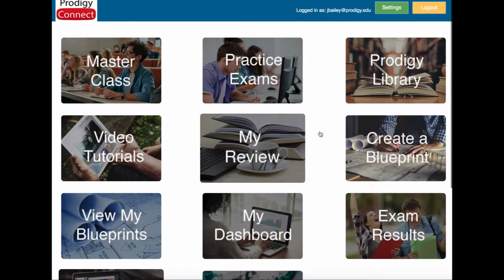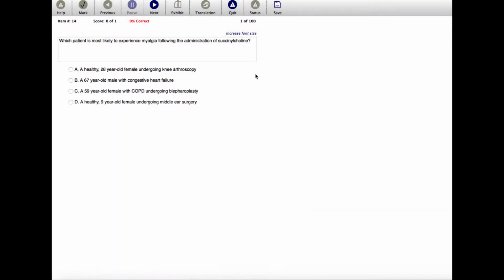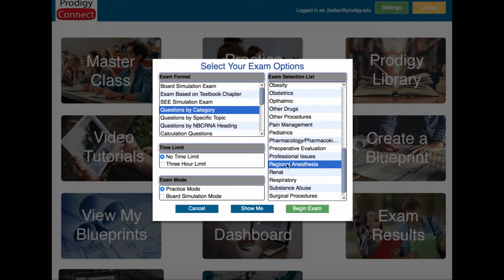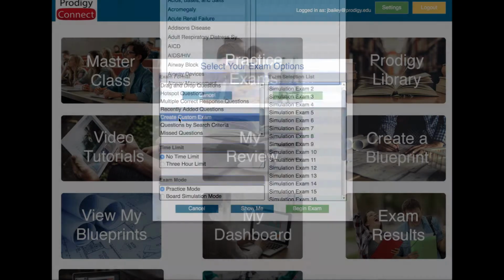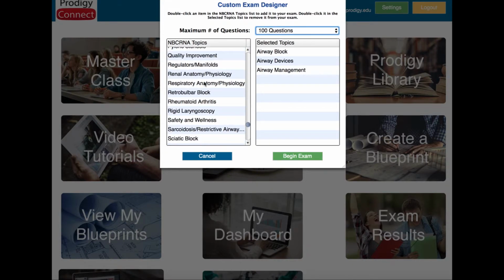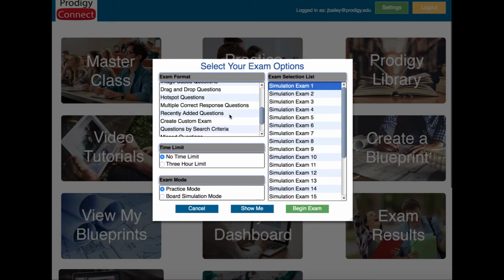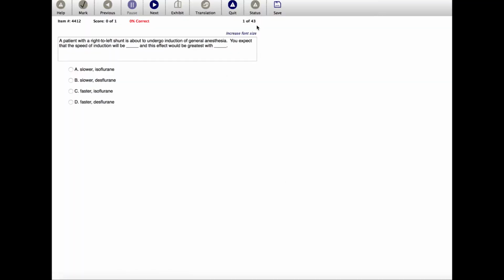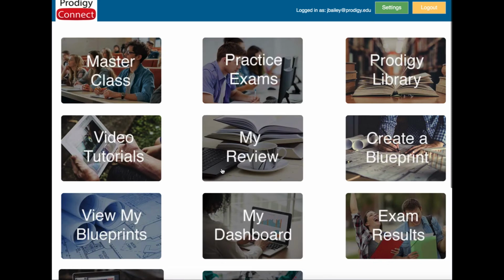Student's Guide to Practice Exams in ProdigyConnect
This video will show you how to access practice exams and create your own practice exams in ProdigyConnect.